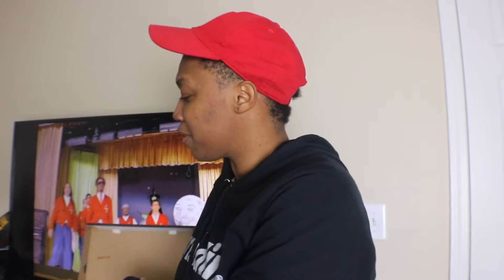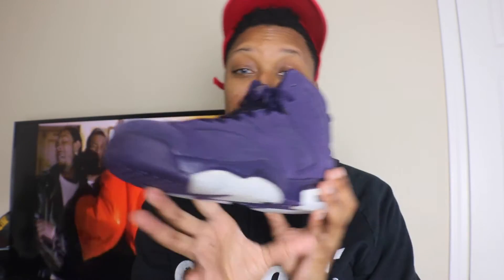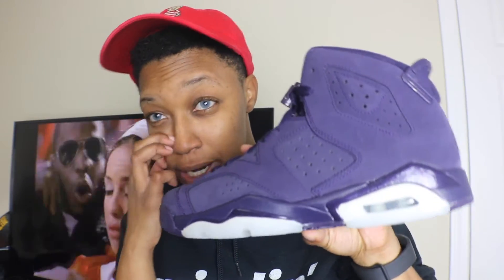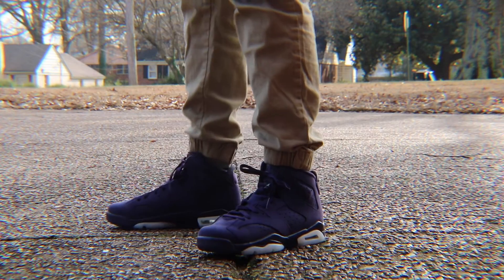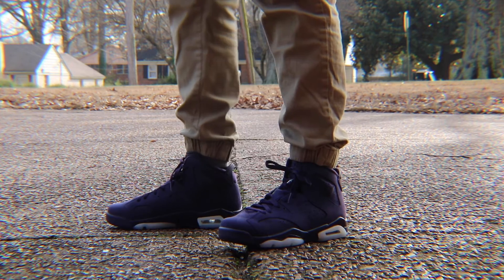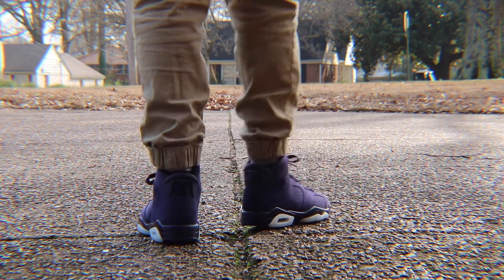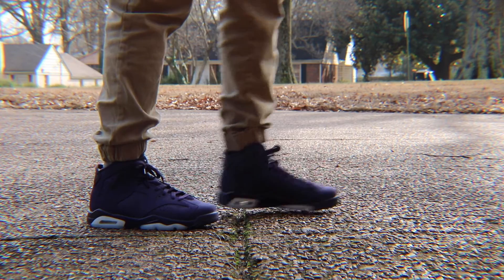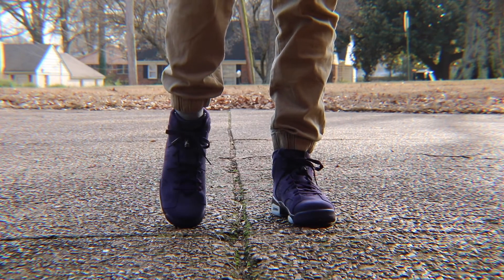JORDAN 6 PURPLE DYNASTY UNBOXING!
Snupps: kidkardiac